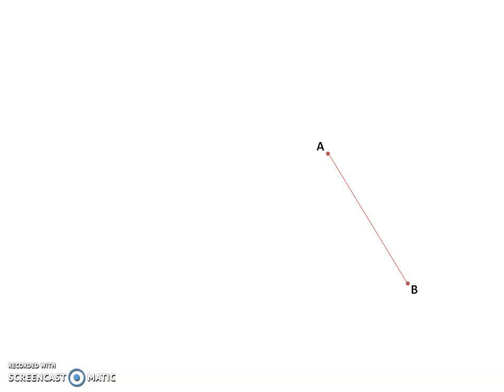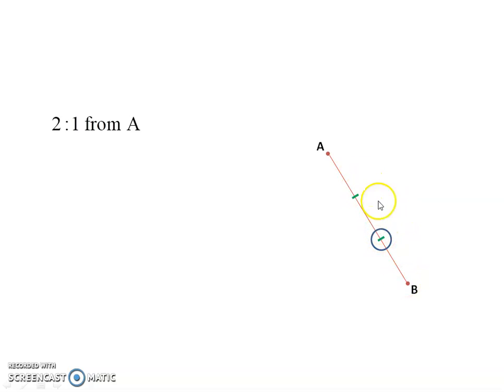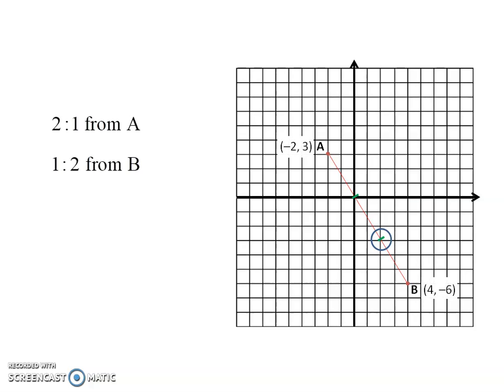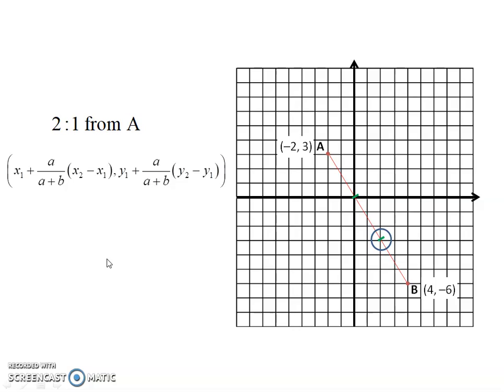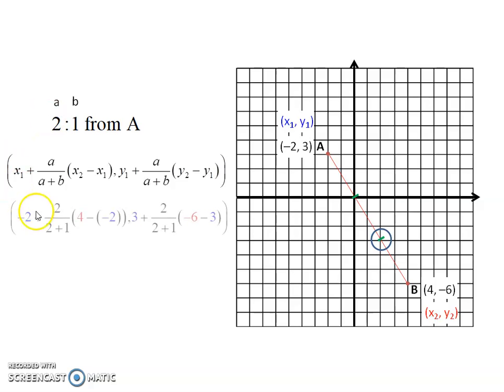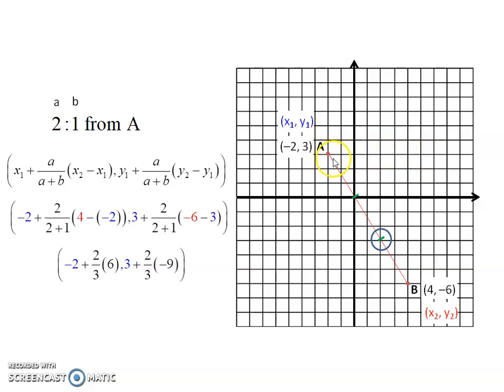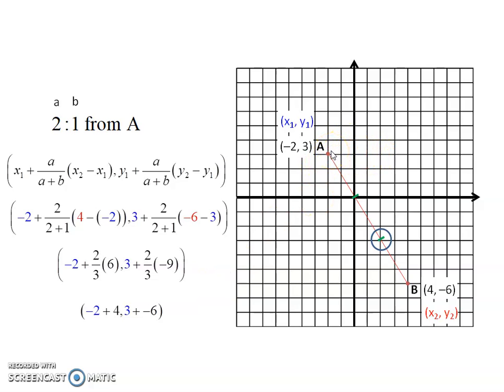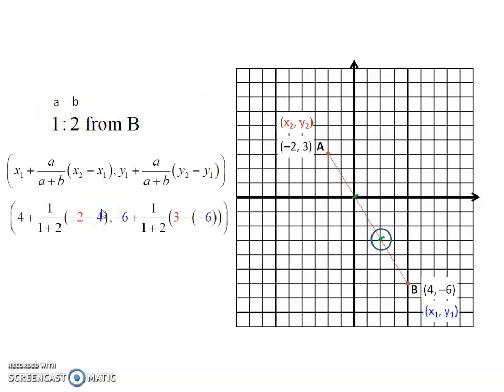Division point of a line segment